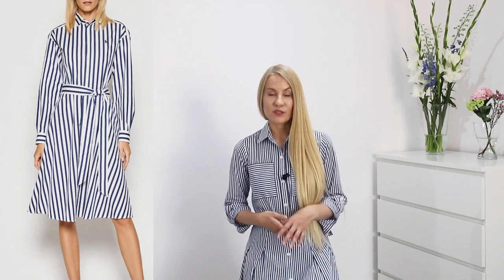SMART CASUAL OUTFITS. How to Always Look Stylish at Work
SMART CASUAL OUTFITS. How to Always Look Stylish at Work elegant outfit ideas
ITEMS MENTIONED